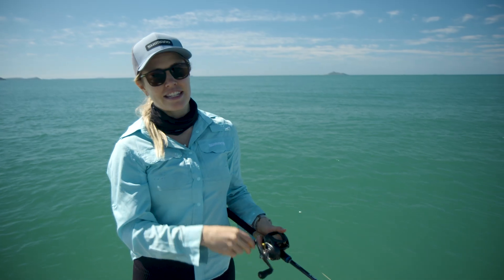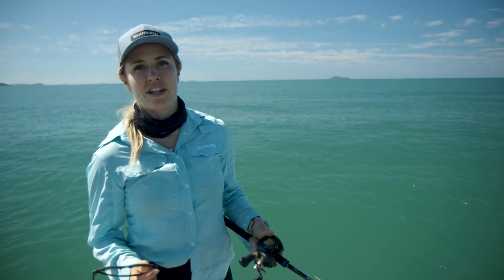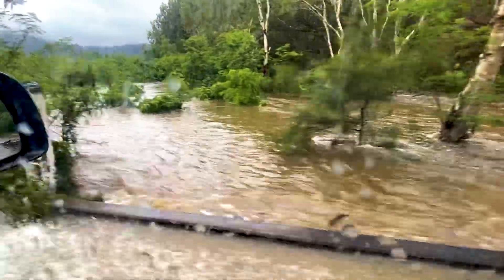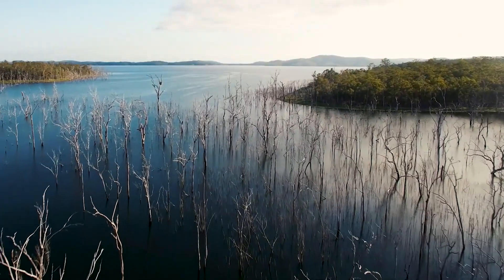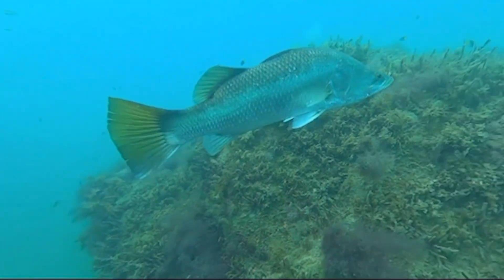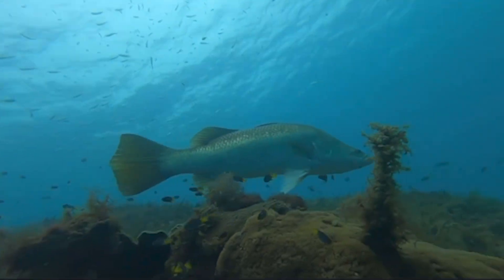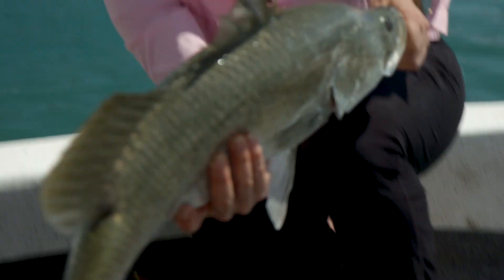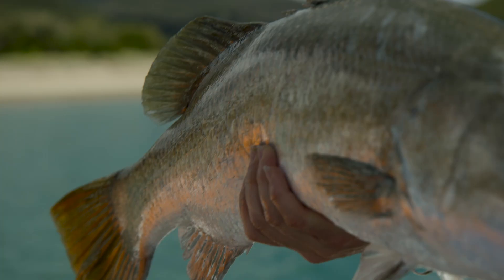Beneath the Surface | Ep 3: Barramundi - The Estuary King & Its Unique Life Cycle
Beneath the Surface with Erin McGinty: a new Shimano series exploring how underwater environments shape fish behaviour. With a PhD in marine science and a genuine love for the ocean, Erin dives into reefs, wrecks, pylons and more to help you understand fish, read structure, and fish smarter.

Check out Episode 3: Barramundi - The Estuary King & Its Unique Life Cycle now!